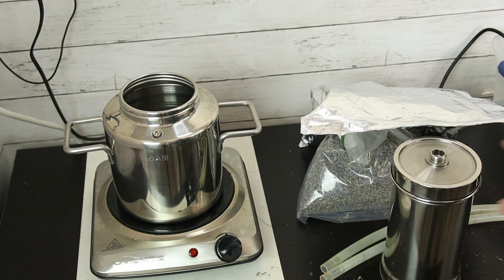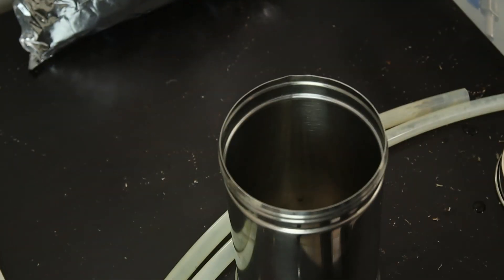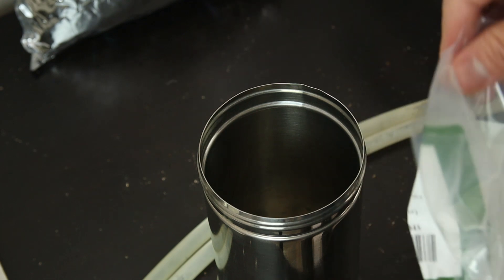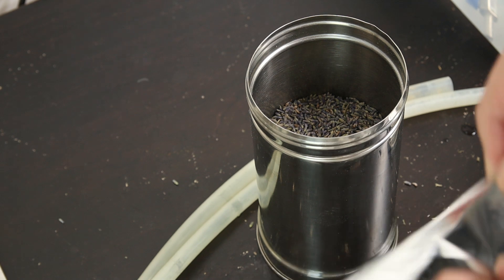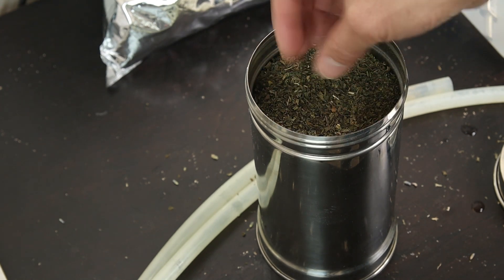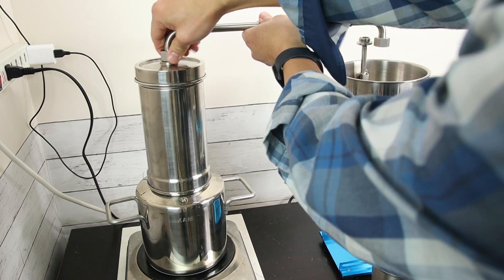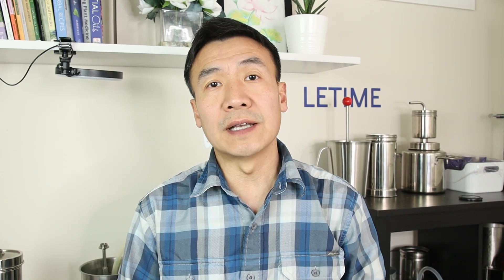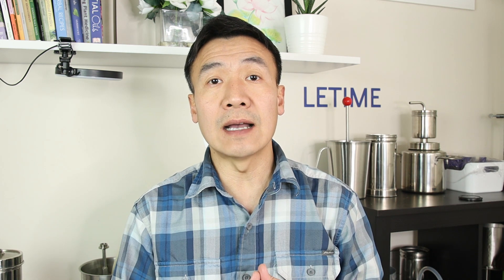Make Botanical Lavender-Peppermint Mouthwash. ALL Natural Plant Based Mouth Clean. No Alcohol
Botanical mouthwash is a good alternative to keep our mouth and teeth clean. This video shows how to make lavender peppermint mouthwash by steam distillation. Lavender has benefits of antibacterial to many oral bacteria and it help treat inflammation such as gum inflammation. Peppermint is often used in many teeth cleaning or mouth cleaning products because it can help remove bad breath and also has antibaterial ability.

 In this video, i am demonstrating steam distillation with LETIME LT3000 distiller. It distilled lavender buds and peppermint leaf.